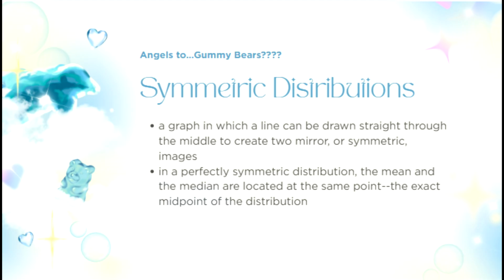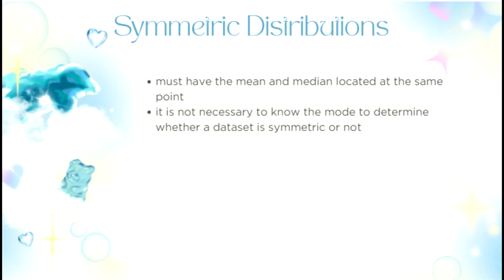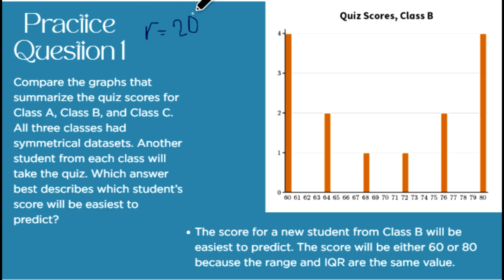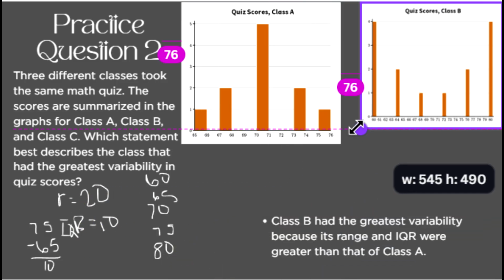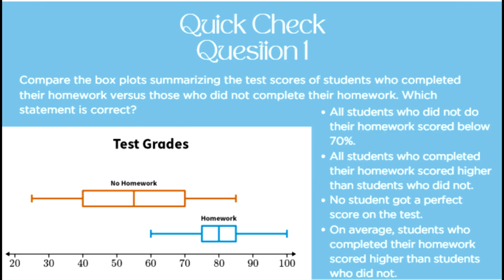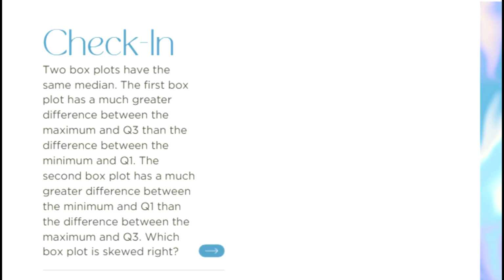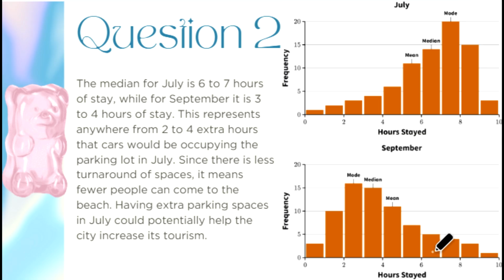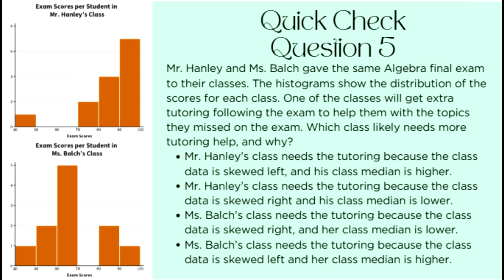Comparing Distributions (Math with Mom Bawb)